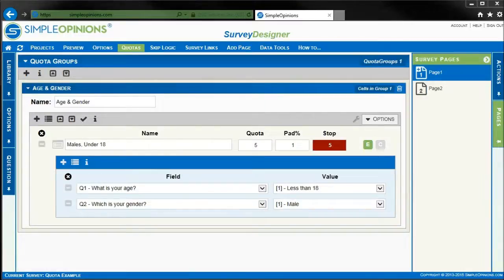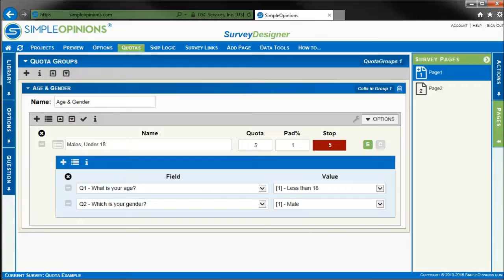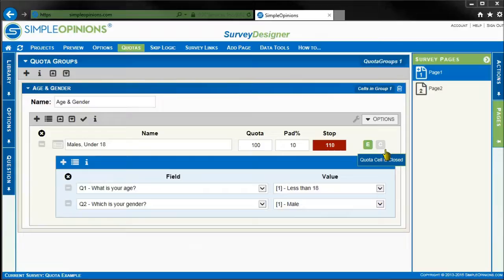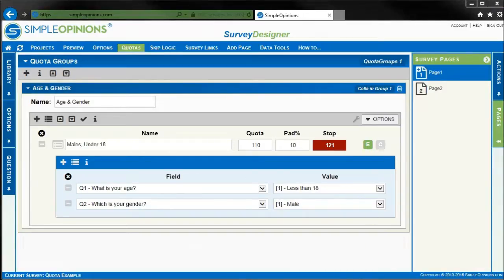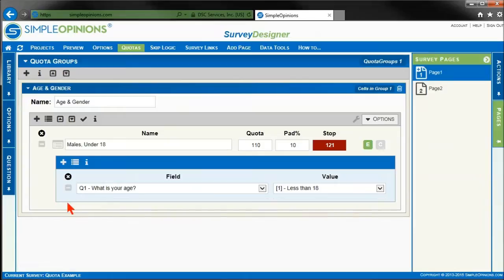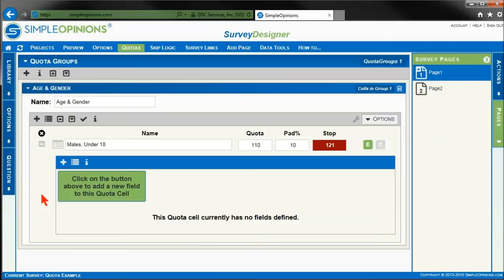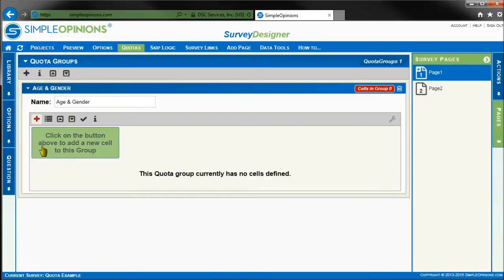SimpleOpinions - How to create quotas - Part 2 (manage)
How to manage quota controls?